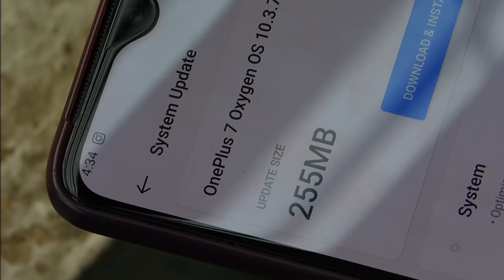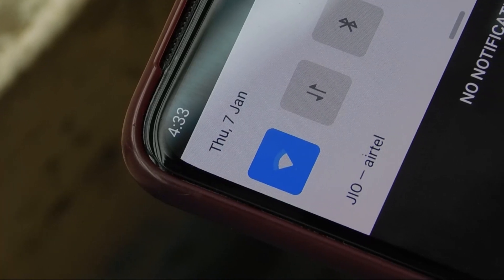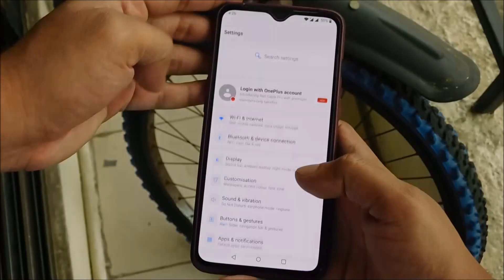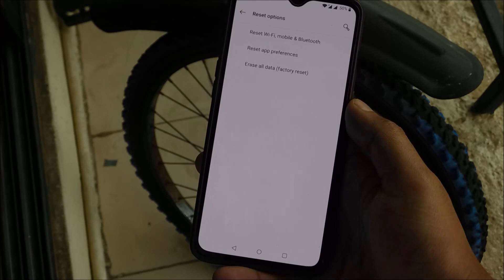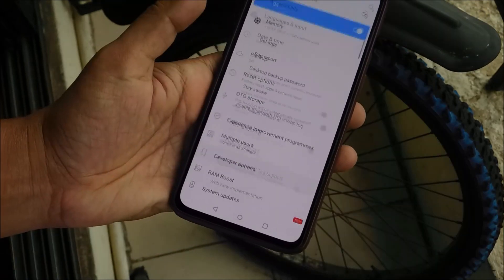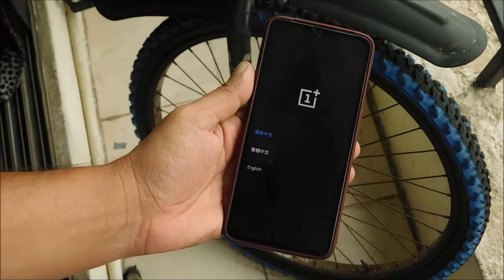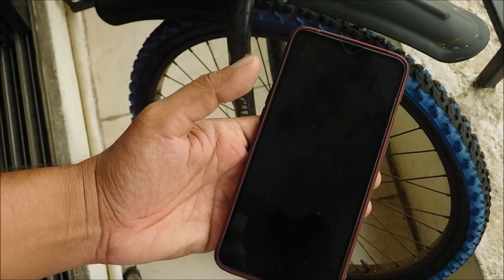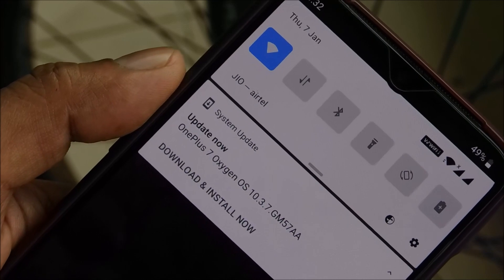How to fix Wi-Fi problem - (Connected, No Internet) - any android or OnePlus devices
This video is just a reference to the solution, how to fix wireless connectivity issues in android phones.